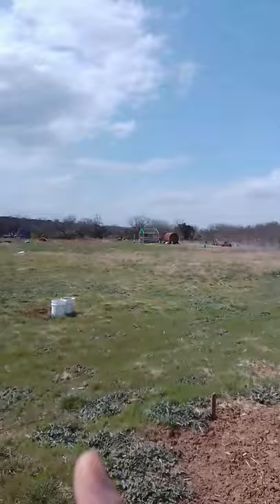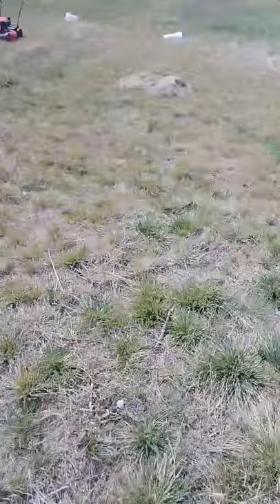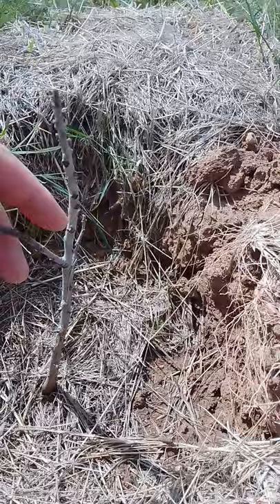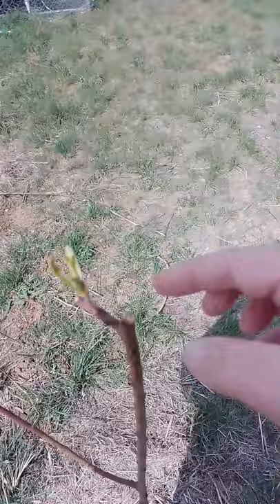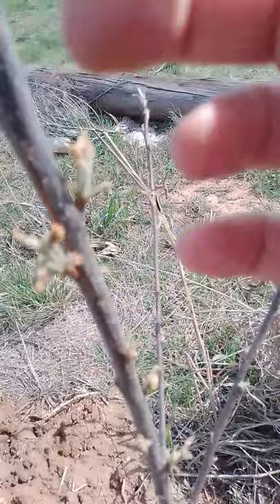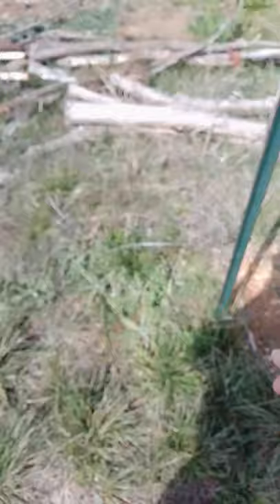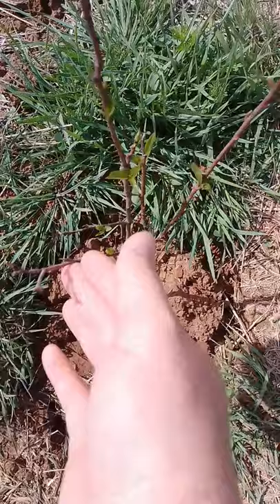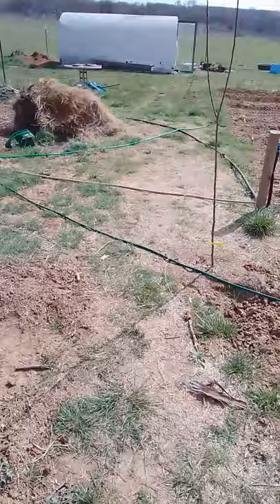Fruit tree update- North Texas Zone 8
This is just a walkthrough noting progress since planting of pear, apple, peach, almond, plum, apricot, plumcot, Mexican plum and pecan in January.